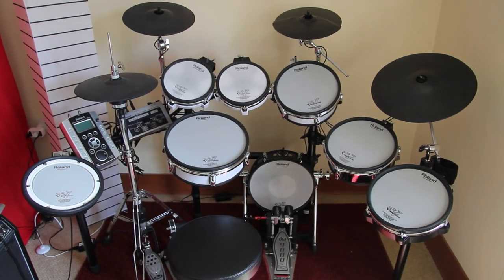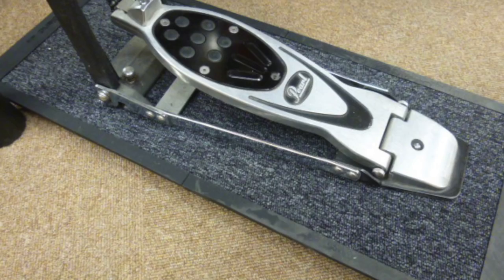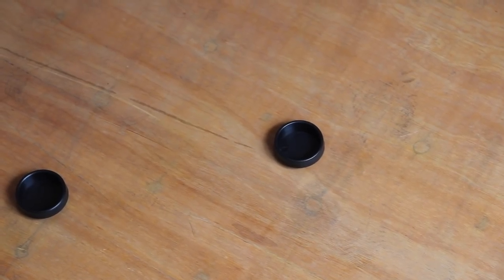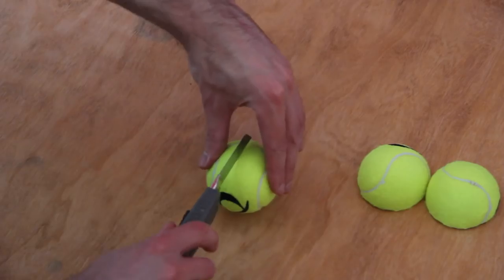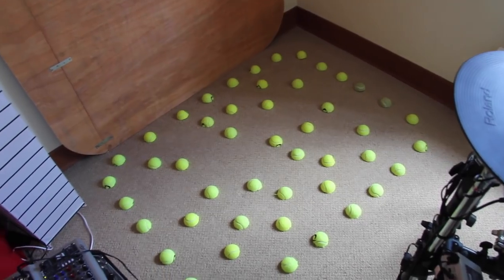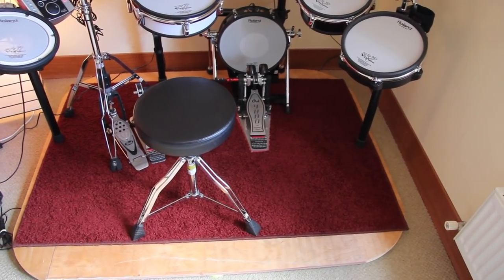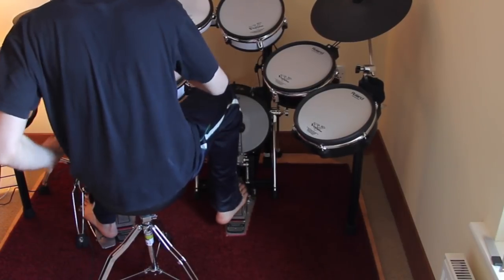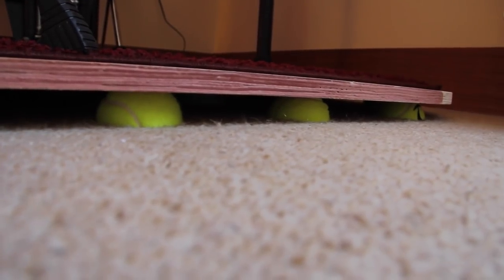Noise Reducing Drum Riser (Low Budget Version)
Learn how to get rid of impact noises from e-drums. Build a drum riser with tennis balls to isolate the kick pad from the ground.

This video is about an alternative to the Roland Noise eater. Roland made this sound isolation rubber parts to reduce the impact noise of kick- and hi hat pedal.

The only problem is the price. We would need 3 NE-10 boards and 7 NE-1 feet for our drum kit. The price for them is insane.

Now we present our solution. Therefore we use this 22mm plywood board. It has the perfect size for our kit. We removed the sharp corners with a jigsaw and sanded the borders.
24 tennis balls with a rubber core are required. And 2 of those cup kind plastic parts, to prevent the KD-120 from moving.

We need to cut every tennis ball into 2 pieces. If you look closer, you will see their line. This is a perfect indicator to cut along. Be really careful and make sure you use a sharp knife. The rubber core of the ball does basically the same than the noise eaters.

The kit got removed and the plate was positioned.

We arranged the pieces of the tennis balls. Most of them should be placed underneath the stool. Because this zone is more weight loaded than the other zones.

After that we placed the wooden plate, the carpet and moved the drum kit back. The plastic cup parts need holes in the middle, to screw them onto the plate. They will hold the Kick drum pad in position.

Every part of the drum kit is now isolated from the ground. The platform is moveable and the tennis balls reduce the impact noise.  It is not possible to show the noise difference in the video. But this construction is worth the effort. The kick pad is almost not audible from other rooms anymore. The price of this project was around 20Euro. We got the wooden plate for free. The only negative point is the size of the plate, compare to the noise eaters. Other than that our v-drums mega noise eater is better, pricewise and in stability.